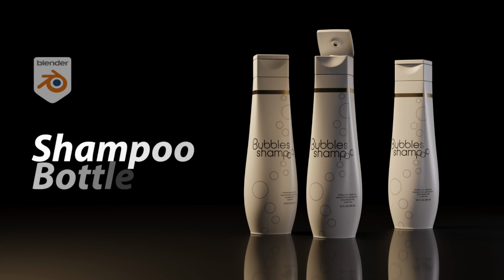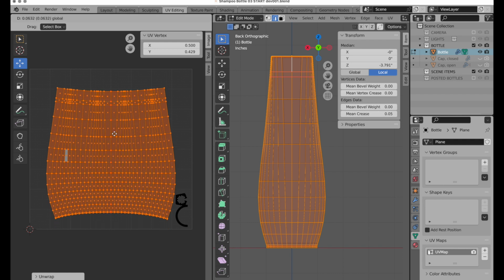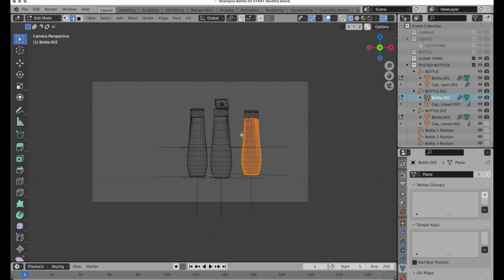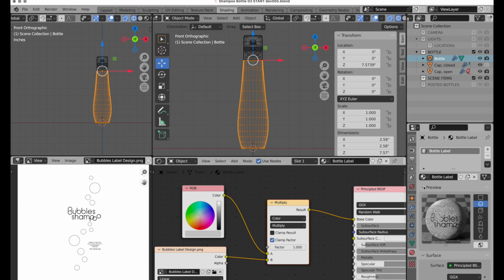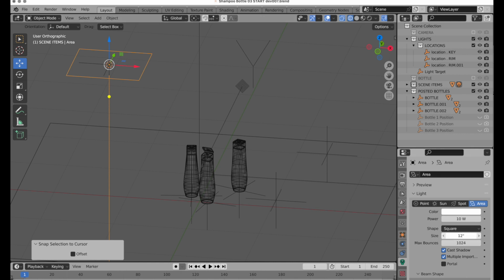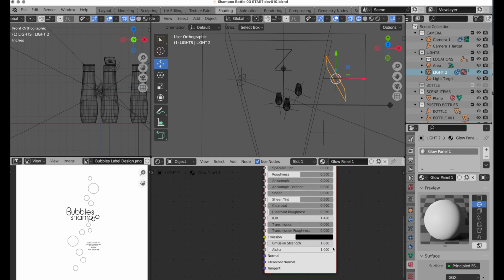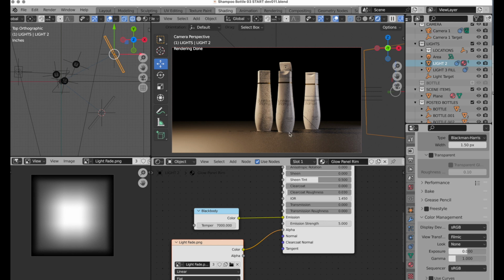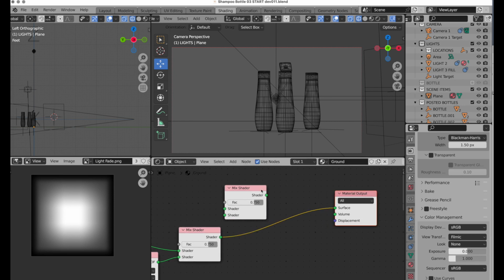Shampoo Bottle Part 3, UV mapping, texturing, lighting, & rendering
In part 3, we finish this project. The bottle is UV mapping, texturing, lighting and rendering are done.

1:50 UV Mapping
5:28 Arranging bottles using collection instances
8:40 Make Instances Real function
12:10 Setting up Cap and Bottle plastic material
14:49 Using RGB Mix node
17:46 Creating the ground
18:40 Applying Metallic band to bottle
20:00 Setting up lights
20:40 Adding an Area Light
22:22 Using Blackbody node
25:00 Adding mesh lights
25:54 Using constraints to aim lights
26:33 Setting up mesh light materials
31:03 Film, Changing Exposure
31:30 Color Management, Filmic vs Standard
32:40 Making the ground material more sophisticated
38:29 Using a Mix Shader